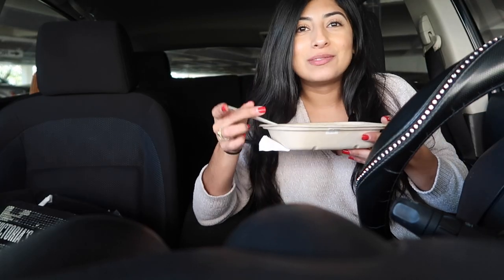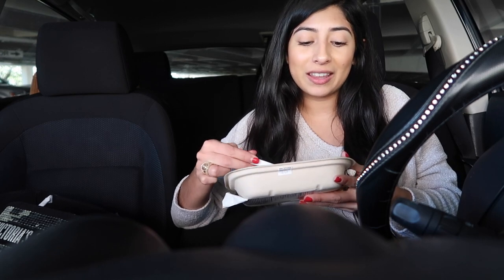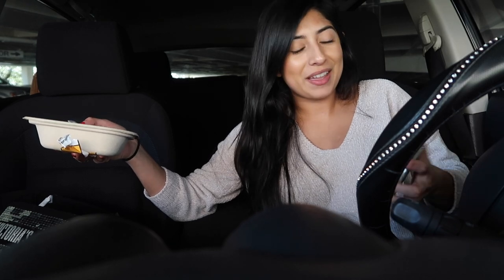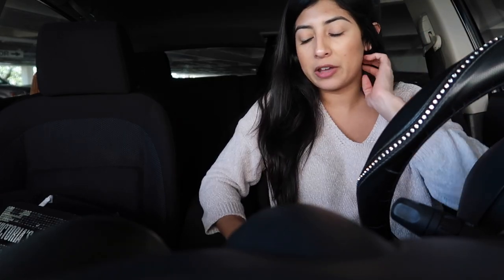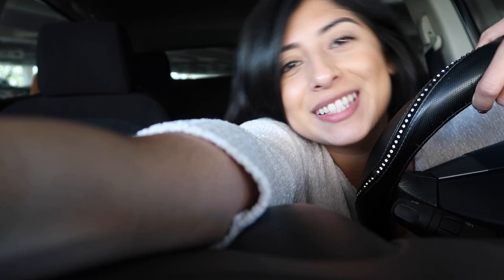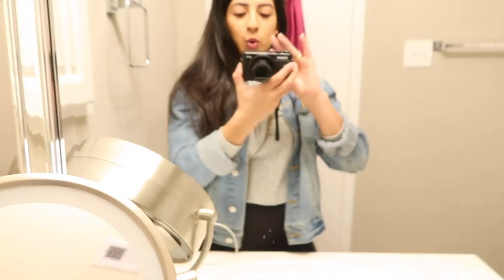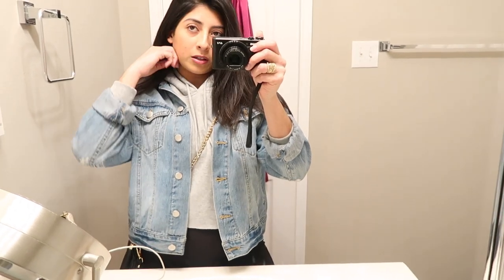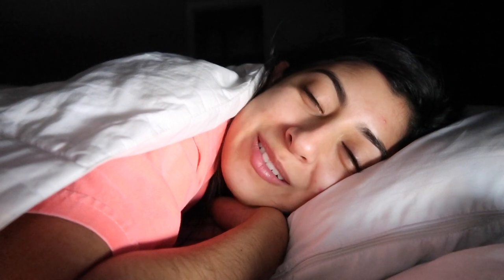VLOG: my first rockets game + night with friends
I went to my first Rockets game and it was so much fun!!

xo Ash